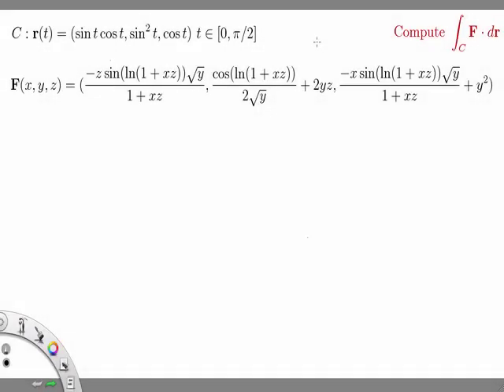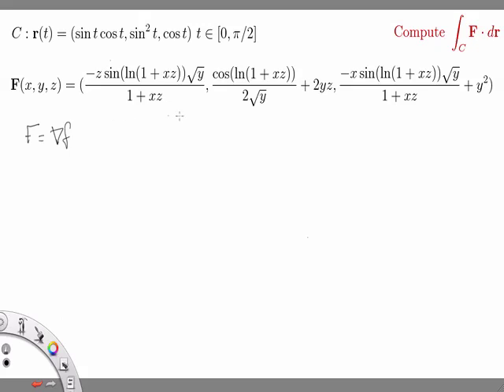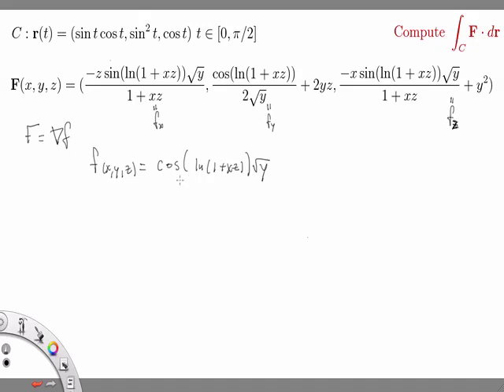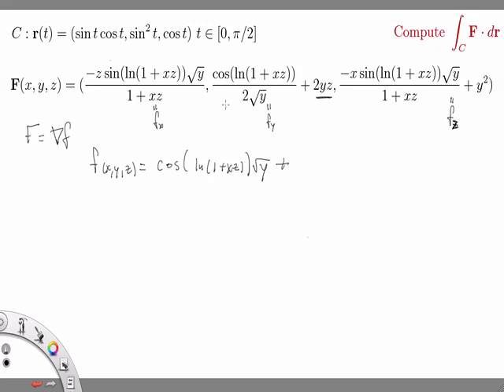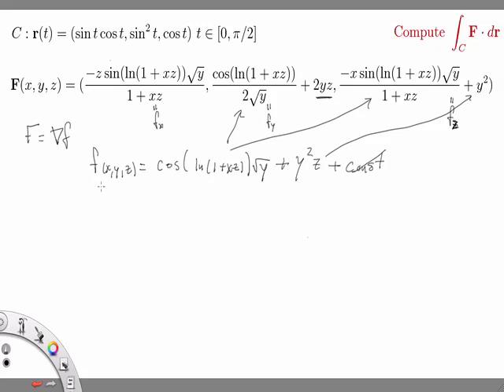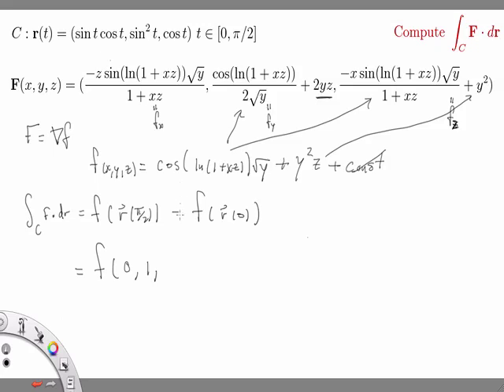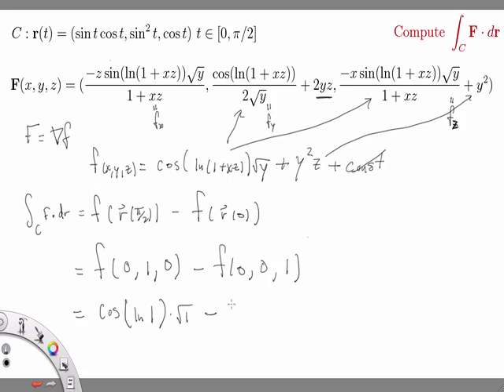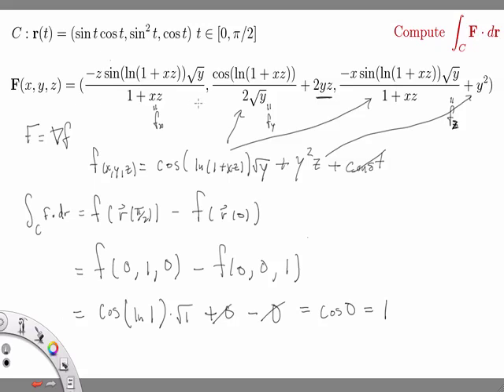M234 - 13.3 Example 2 - Fundamental Theorem of Calculus for Line Integrals 2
We use the Fundamental Theorem of Calculus to compute the given line integral since the vector field in question is conservative.  Thus, we must find a potential function and evaluate it at the endpoints of the curve. This method is a direct generalization of using anti-derivatives of single-variable functions to compute definite integrals over intervals. Since the vector field is rather complicated our method is much simpler than the standard method of using the parameterization.